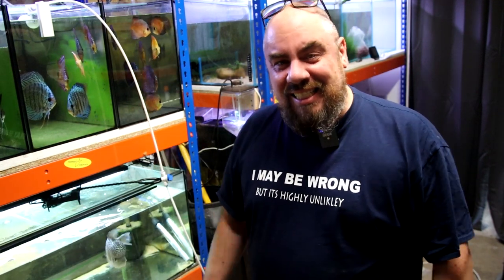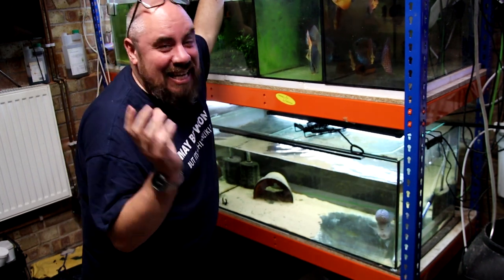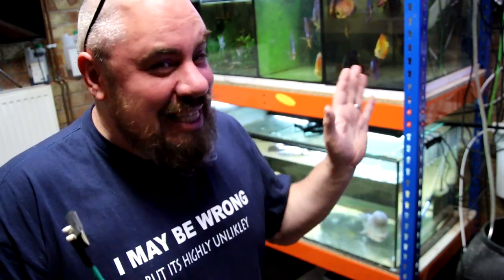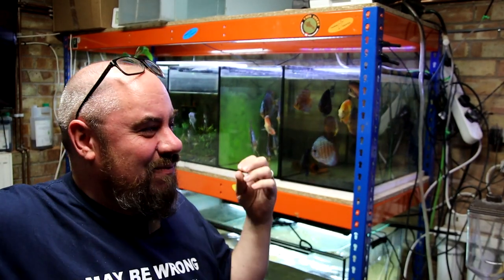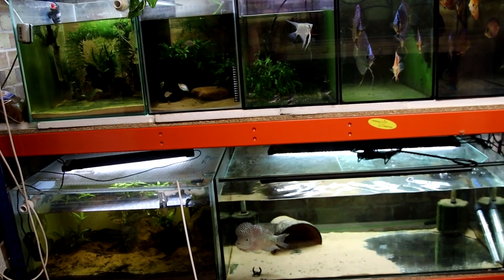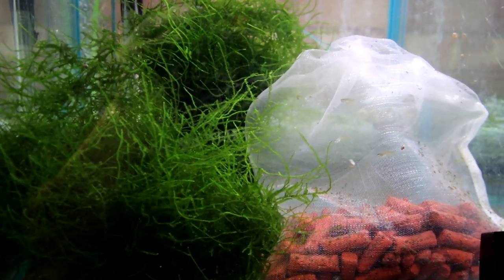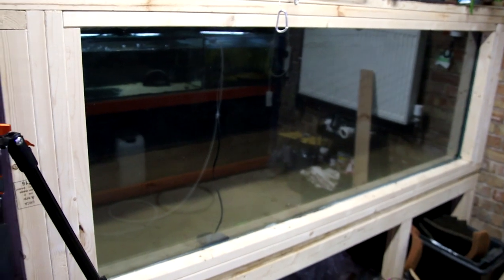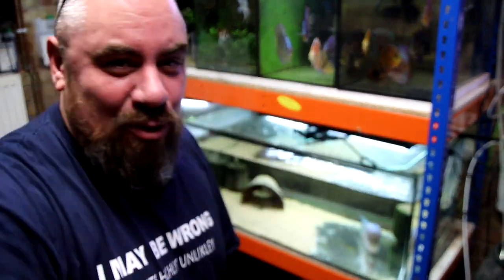How to look after your aquarium when you go on holiday / vacation!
Its that time of year when I go on holiday, so make a 'what to do with your fish when you go on holiday' video! Enjoy!